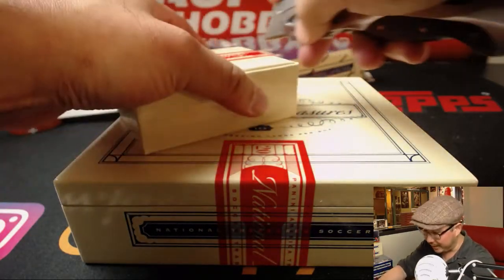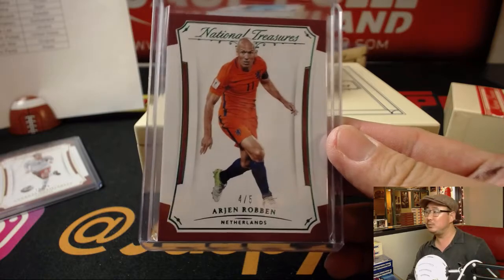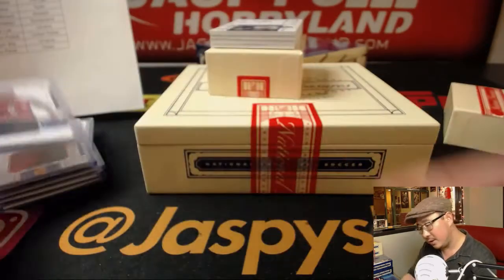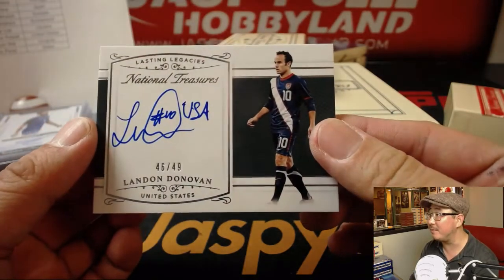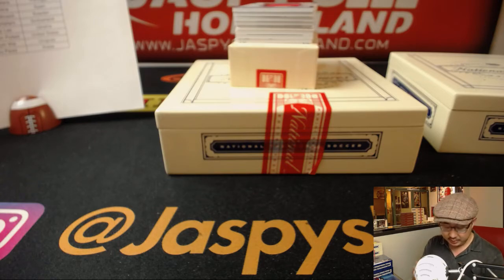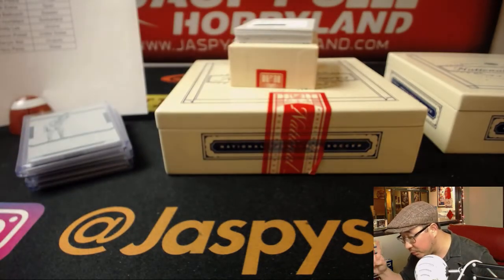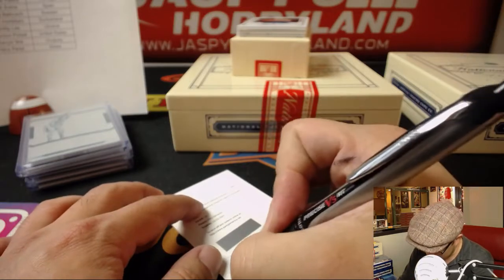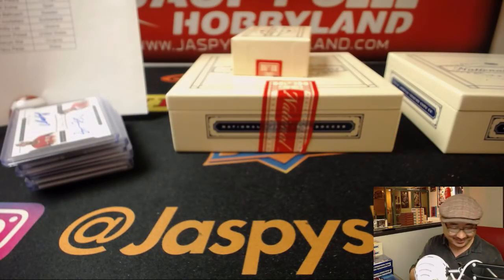Fr., 06/22/18 [2Box (1/2) PYT] #5 - 2018 Panini NATIONAL TREASURES Soccer (Football)